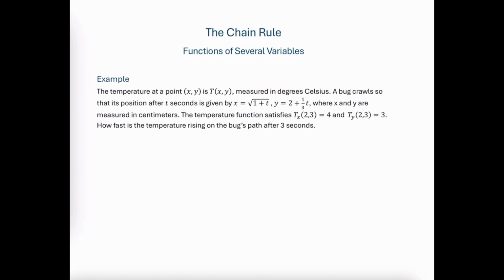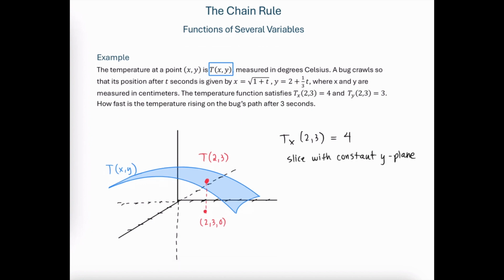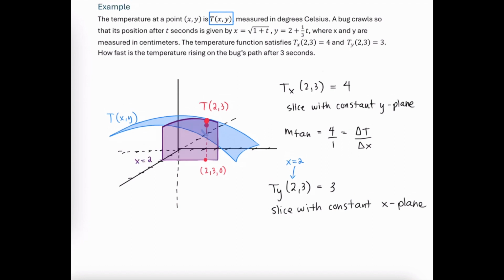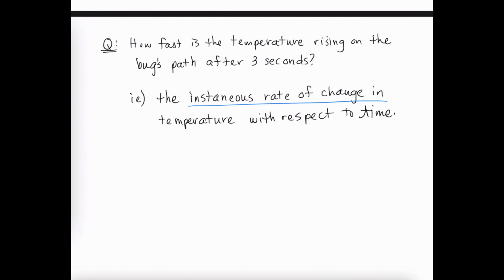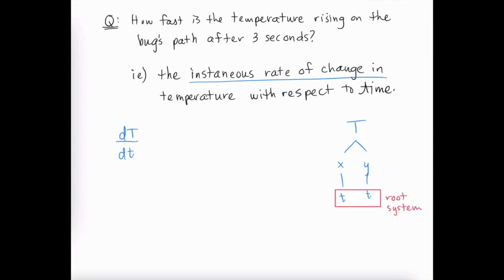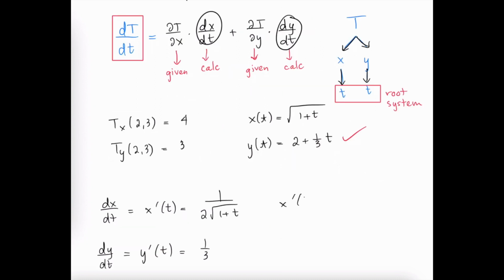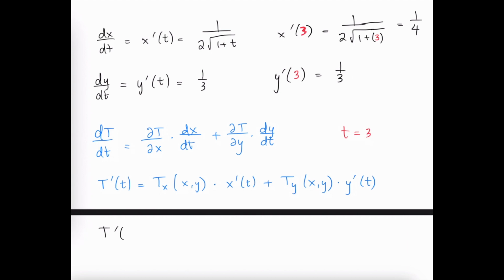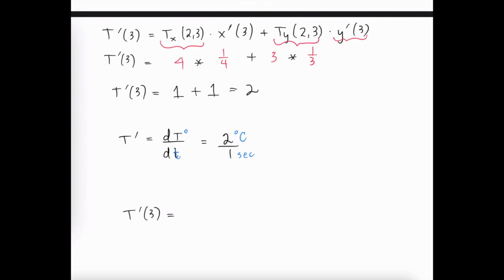Chain Rule Application Example - Bug on a Hot Plate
Chain rule application example with a composite function of more than one variable. Find the rate of change in temperature as an object moves on a 2D hot plate at time equals 3 seconds. Given the first partial derivative with respect to x & y. Use a custom chain rule tree diagram to find the formula needed.